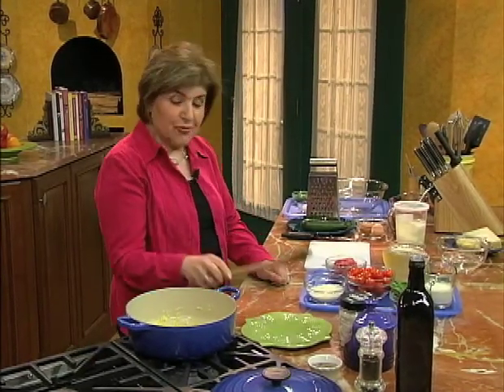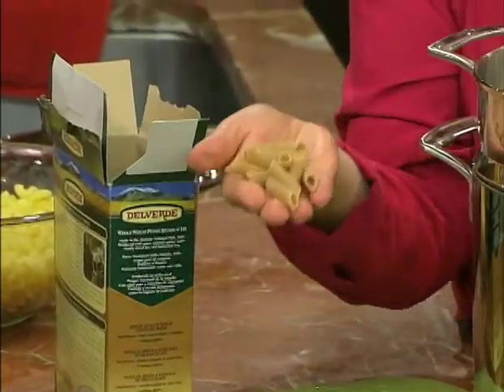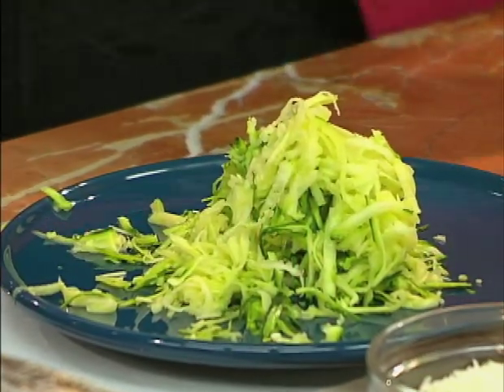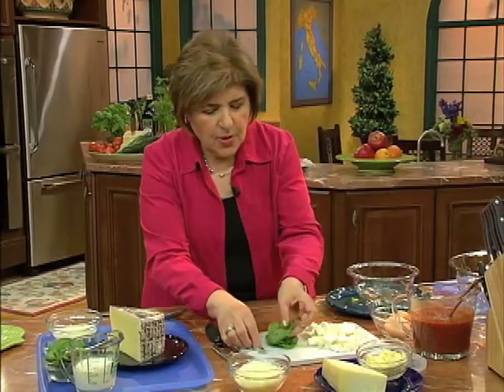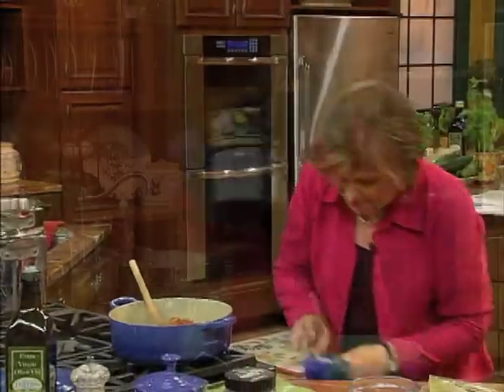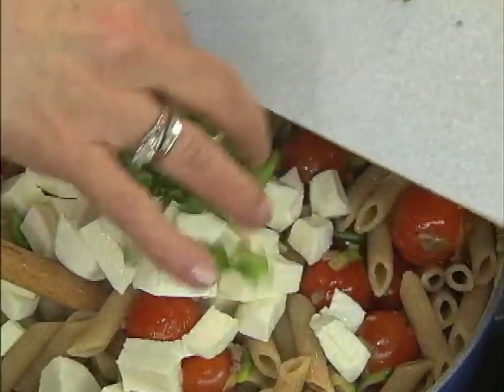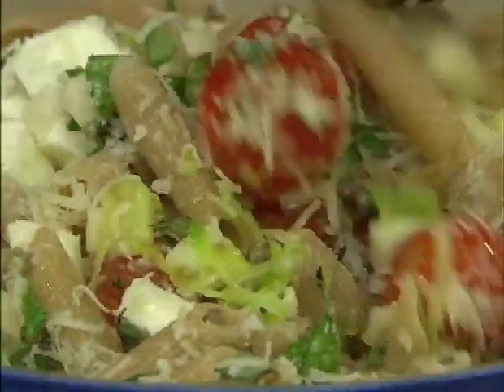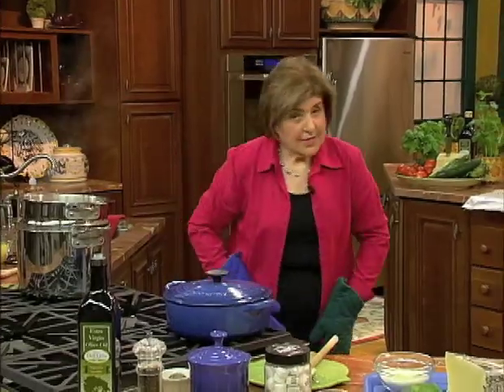Ciao Italia 1902-r1203 Whole Wheat Penne with Meat Sauce